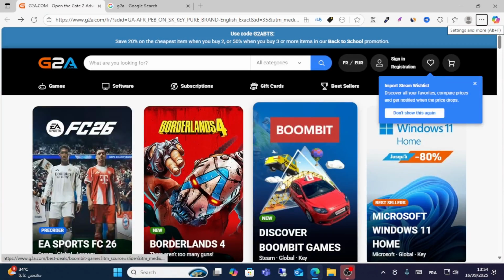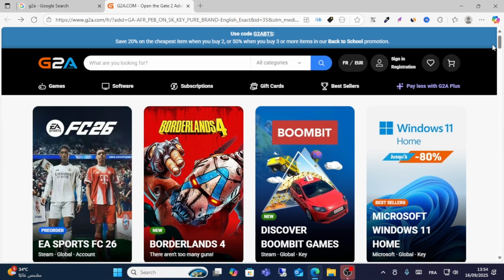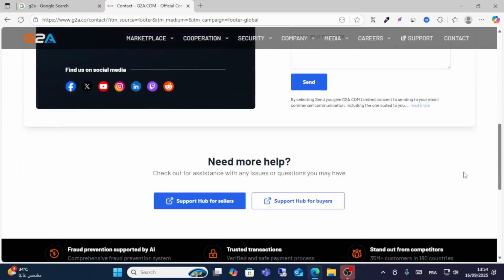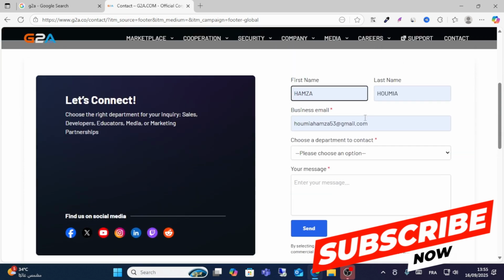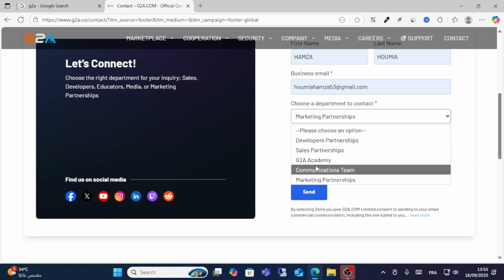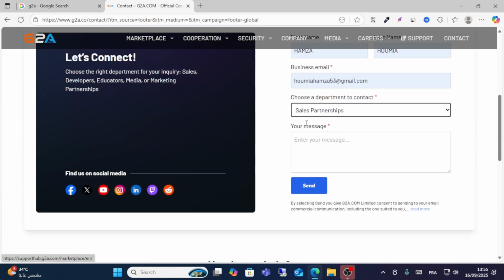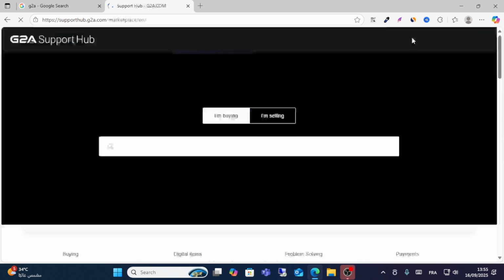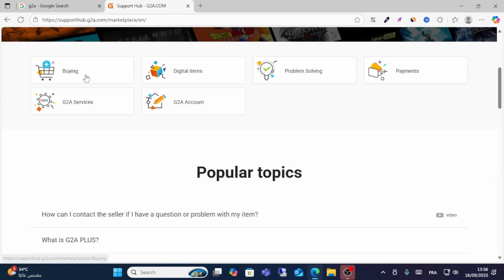How to Contact G2A Support Team ( Quick Guide)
The video "How to Contact G2A Support Team" provides a simple, step-by-step guide for reaching out to G2A's customer support. It starts by showing viewers how to navigate the G2A website, log in, and access the support section.